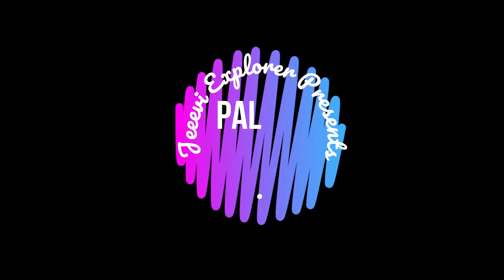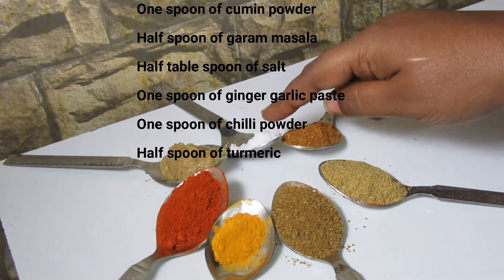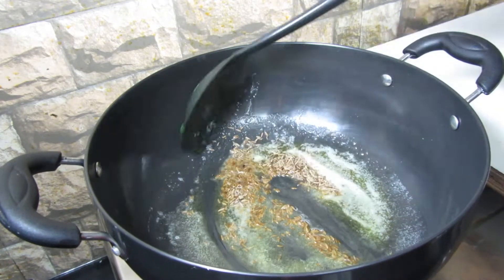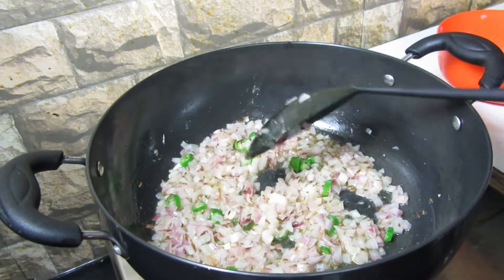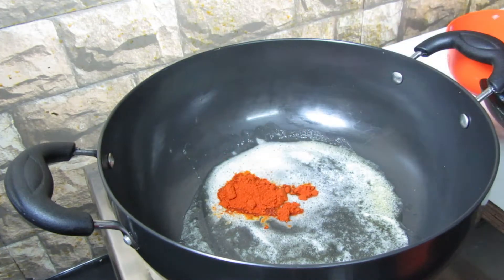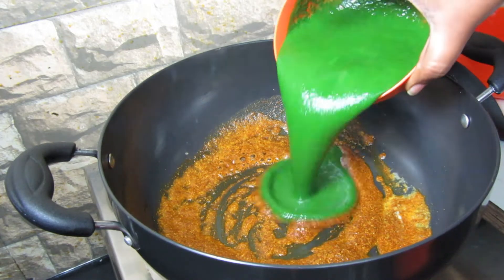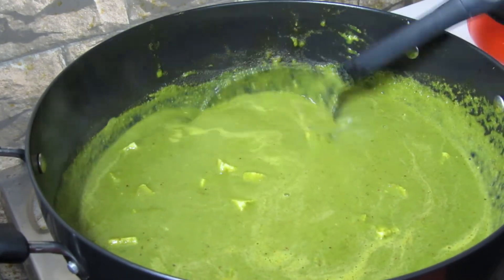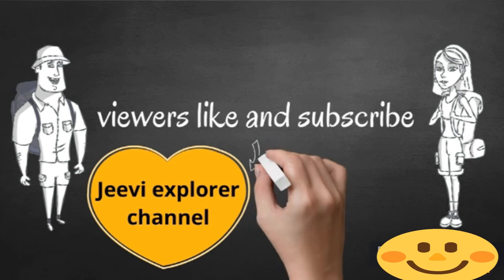palak paneer recipe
Palak paneer is served hot with a side such as roti, naan, paranthas and spread on dosa's, or boiled rice. It can also be served with onions on the side for a more traditional approach.

Thanks for wonderful music with best quality